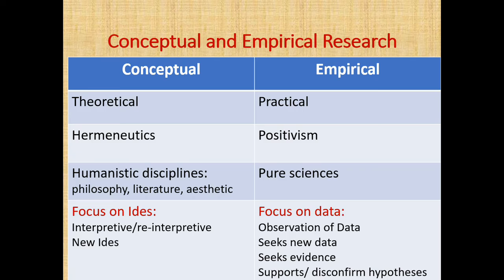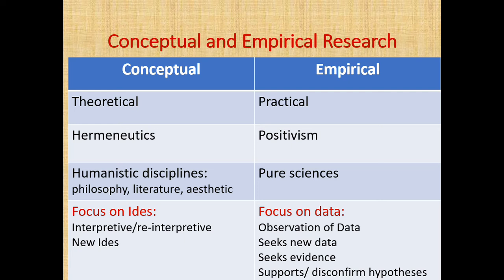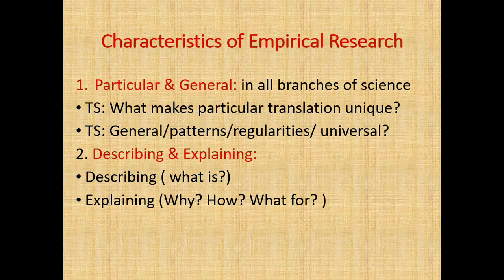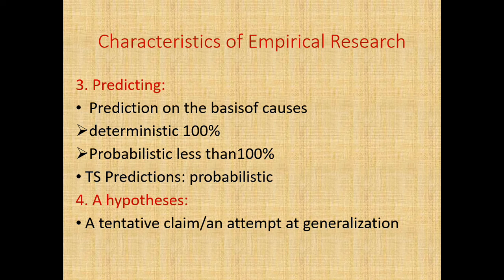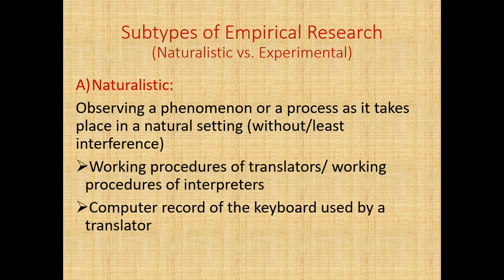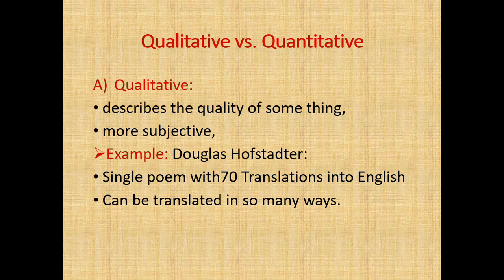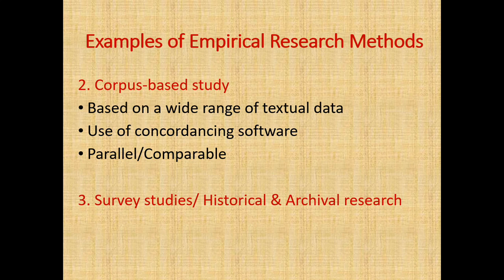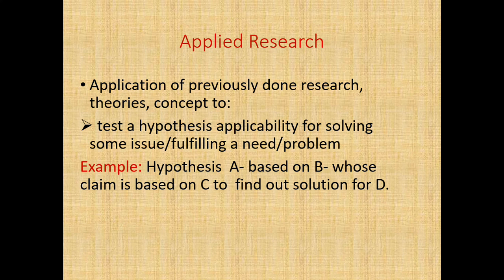Kinds of Research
Research in Translation Studies